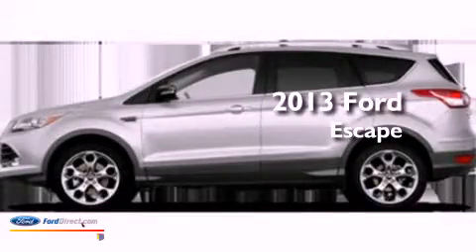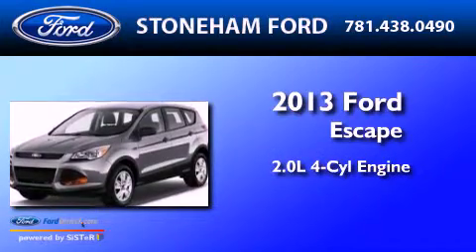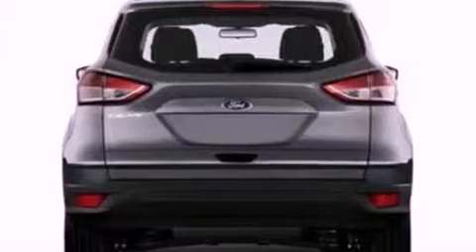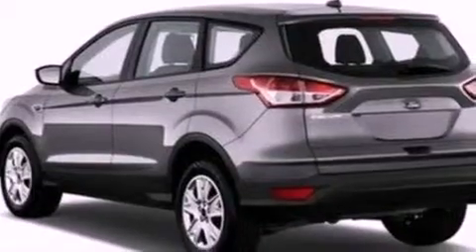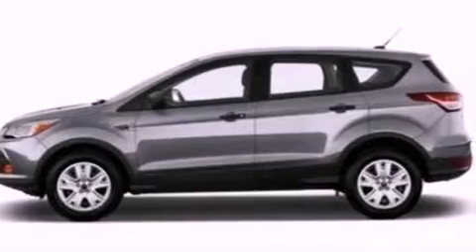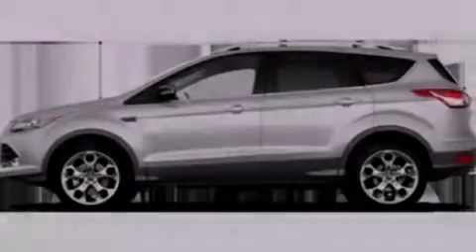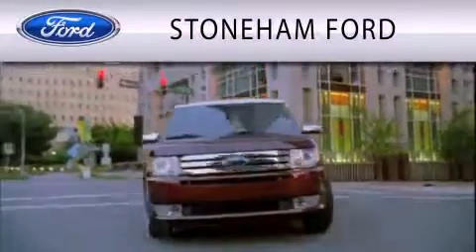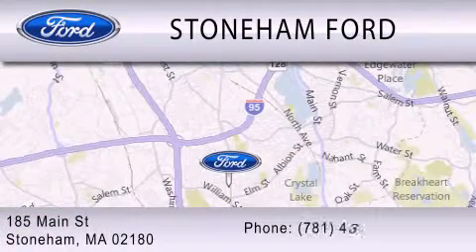2013 FORD ESCAPE Stoneham MA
Year : 2013
 Make : FORD
 Model : ESCAPE
 Engine : 2.0L I4 16V GDI DOHC TURBO
 Trans . : 6-SPEED AUTOMATIC
 Exterior : OXFORD WHITE

 Stock : 13373